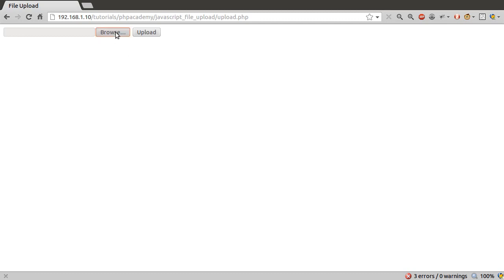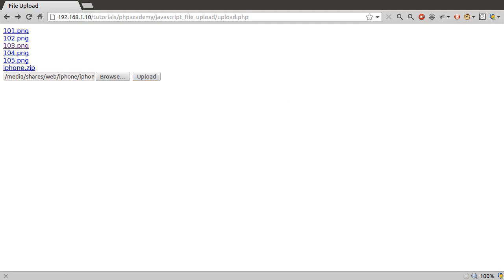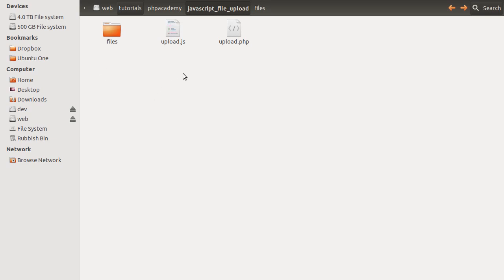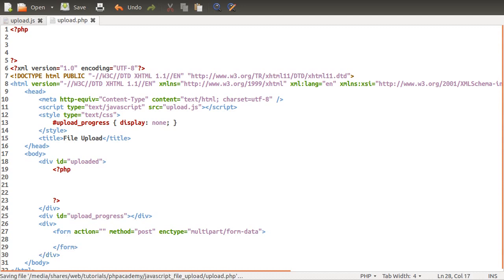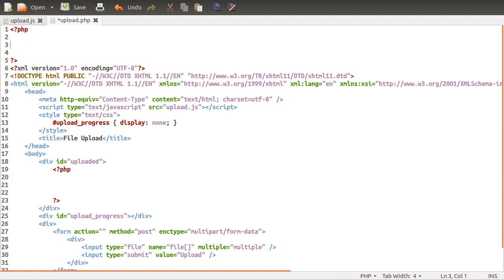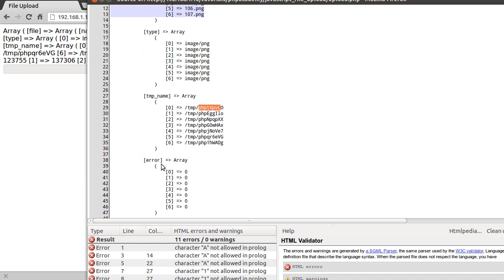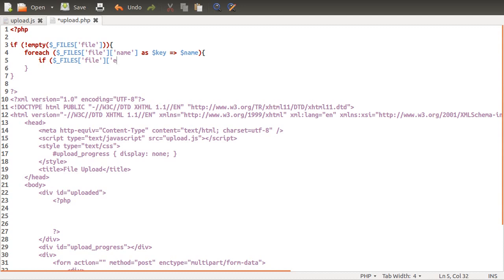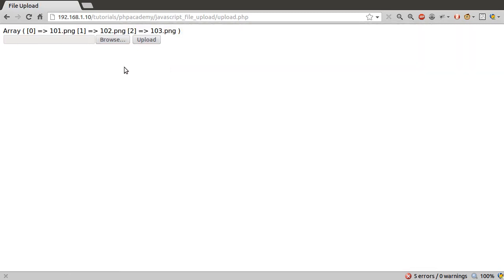JavaScript Tutorials: AJAX File Upload with Progress Indicator (Part 1/5)